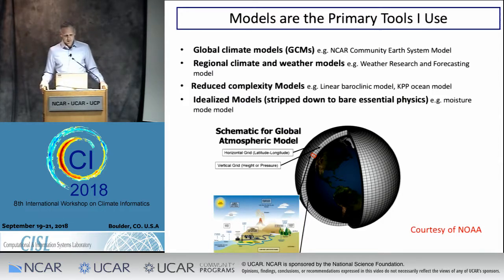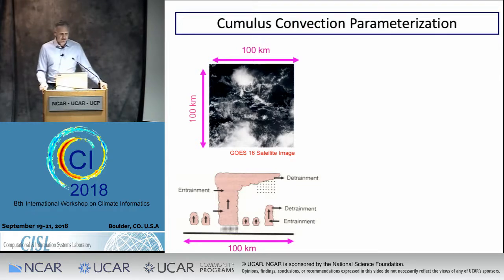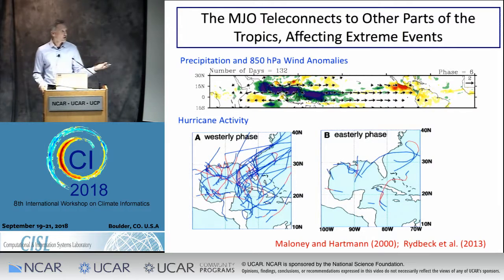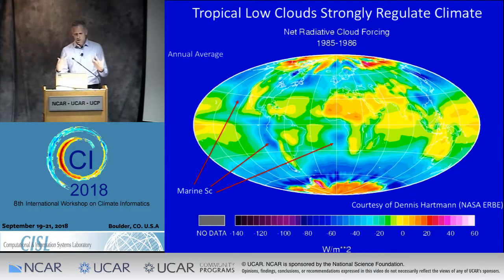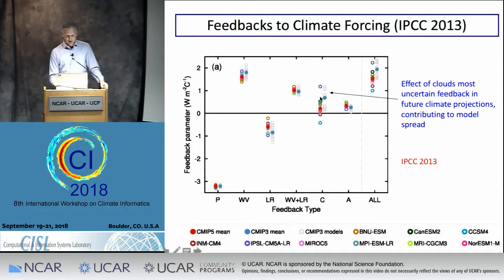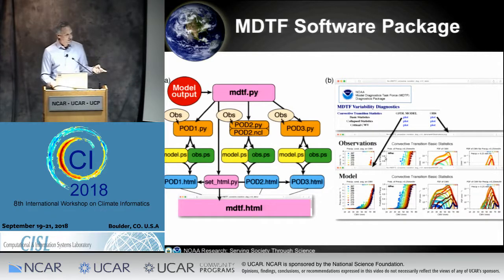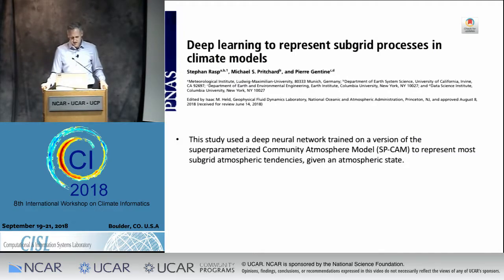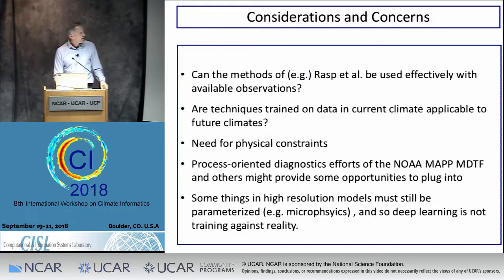Eric Maloney - Critical challenges in the simulation of tropical clouds and climate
Invited talk by Eric Maloney
Title: Critical challenges in the simulation of tropical clouds and climate
Climate Informatics workshop 2018 (CI 2018).
Sept 19-21, 2018.
National Center for Atmospheric Research (NCAR), Boulder, CO.